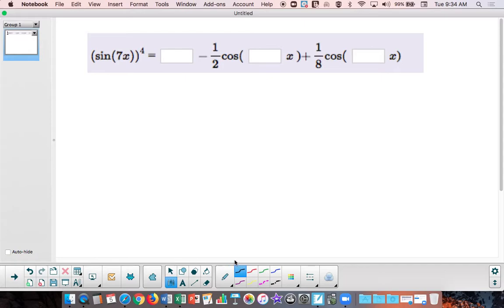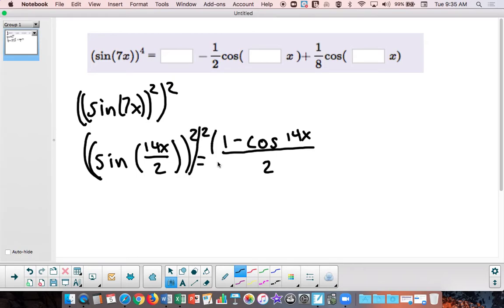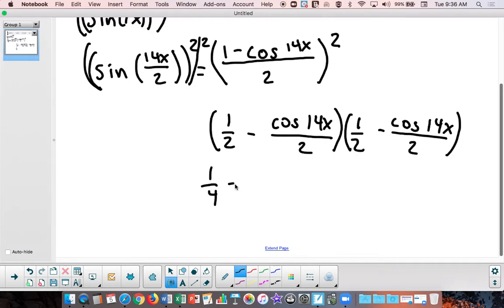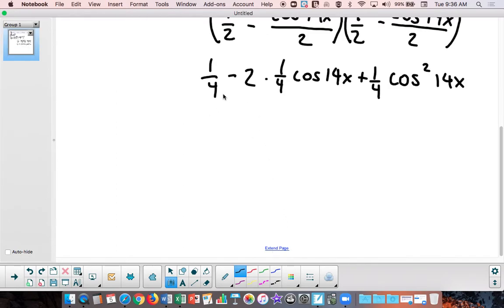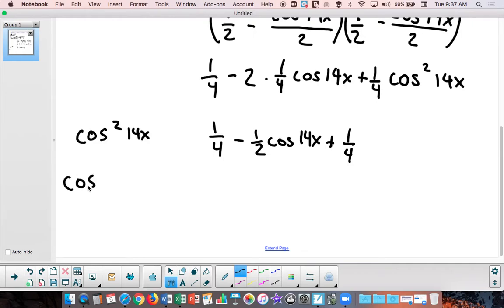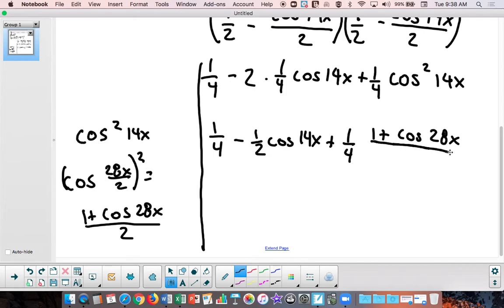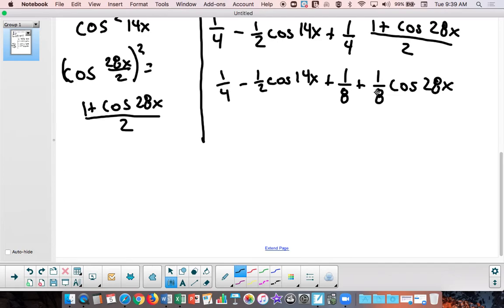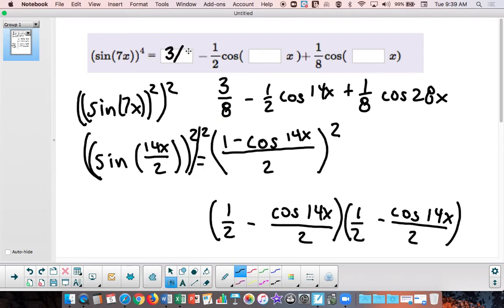Assignment 20 #9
A walkthrough for Assignment 20 #9